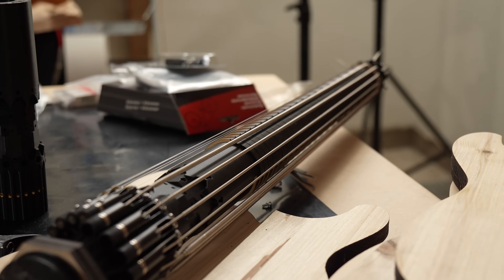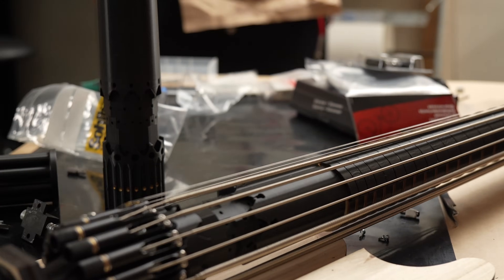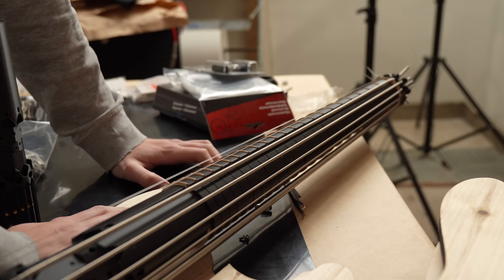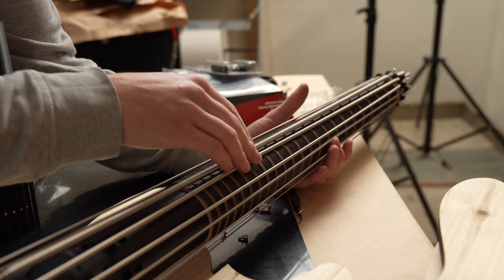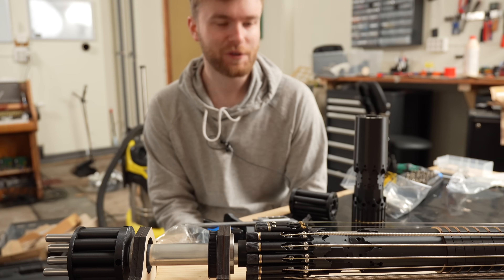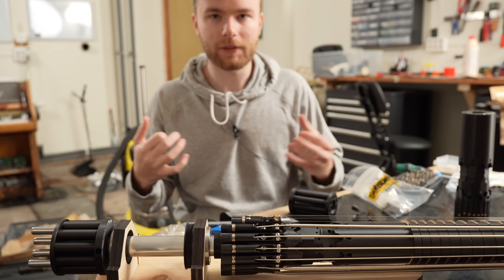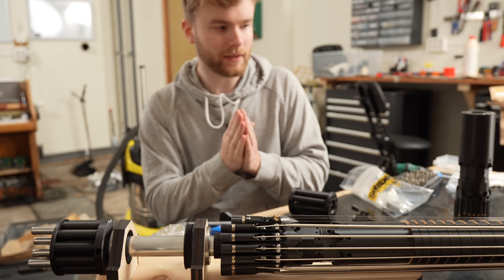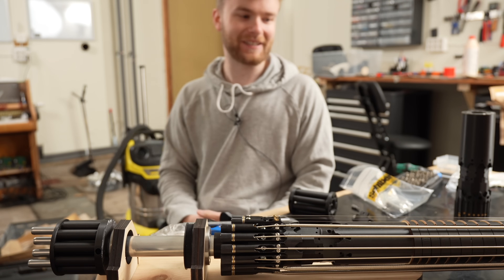"There's no way you can play that guitar"